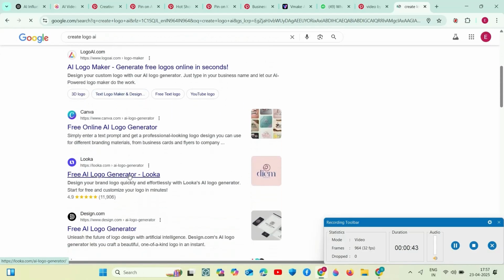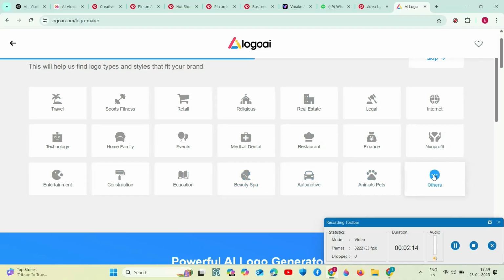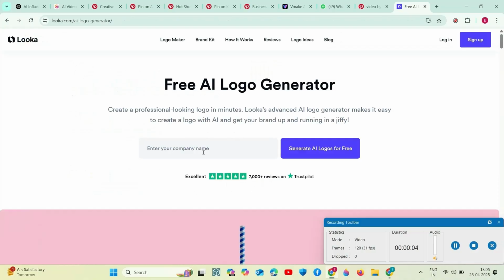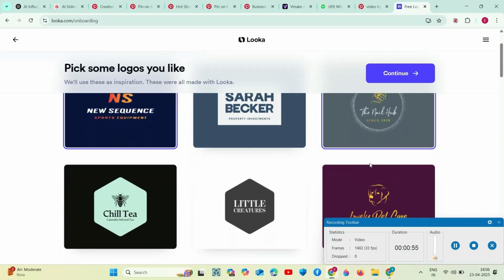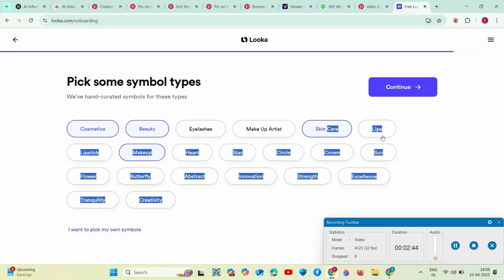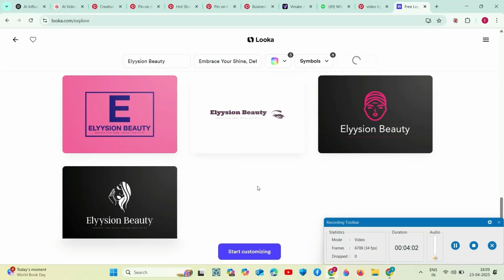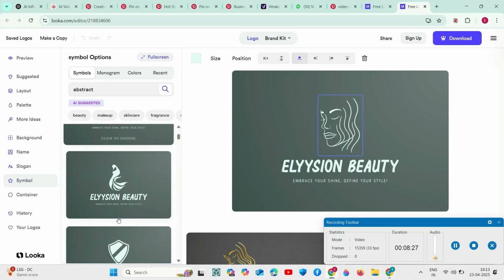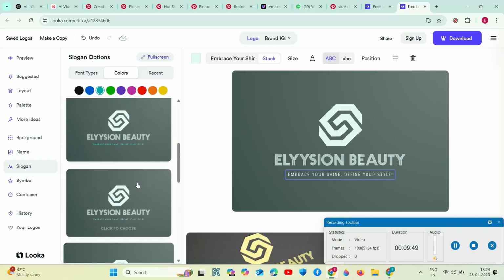Need a Logo for Your Startup? Watch This First! @elyysion_beauty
Looking for the perfect logo for your startup?
In this step-by-step tutorial, I’ll walk you through simple, effective ways to find or create a logo that captures your brand's identity—without needing to be a designer!

🎯 Whether you're on a budget, want something unique, or just don't know where to start, this video has you covered. We’ll explore tools, tips, and strategies to make sure your startup stands out with a logo you love.

🔍 In this video you’ll learn:

What makes a great logo

Where to find free and paid logo resources

How to choose the right colors and fonts

DIY logo creation tips using beginner-friendly tools

✨ Perfect for entrepreneurs, small business owners, and creatives building their first brand.